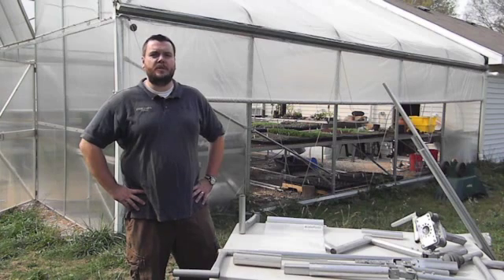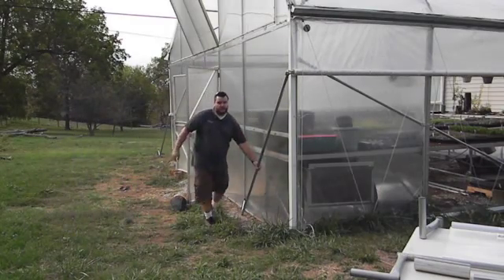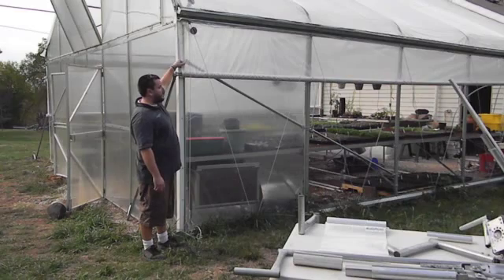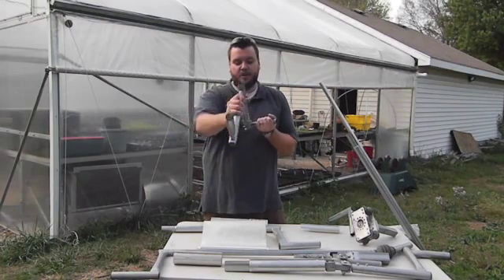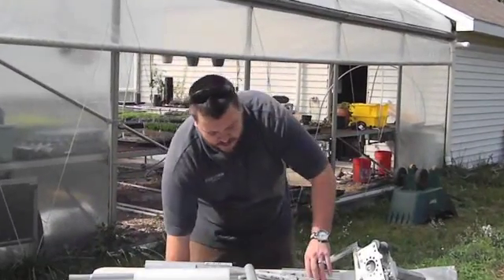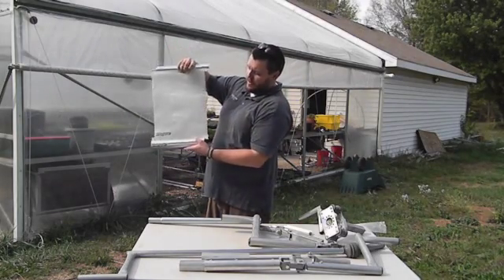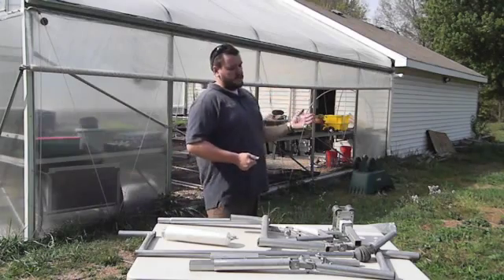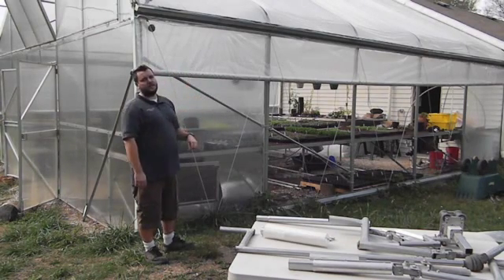FST - Video - Roll-Up Sidewall Ventilation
Four Season Tools builds year-round organic vegetable farms. We've developed and offer efficient systems for small-scale food production. We offer farm consultation, season-extending movable greenhouses, and uniquely designed farm implements to increase you're the flexibility and economic viability of your farm.